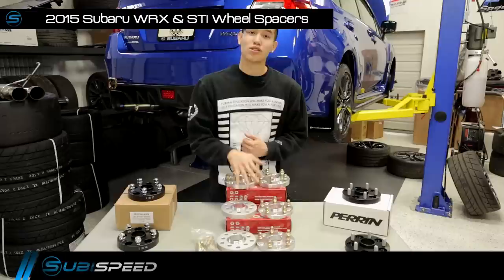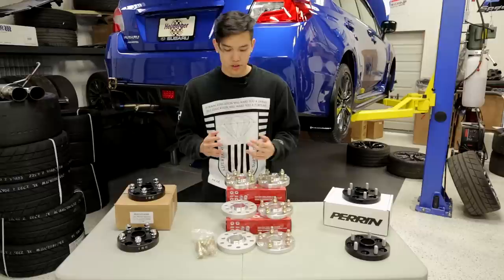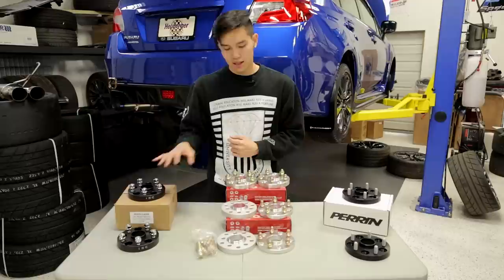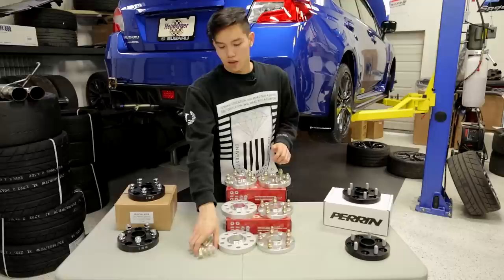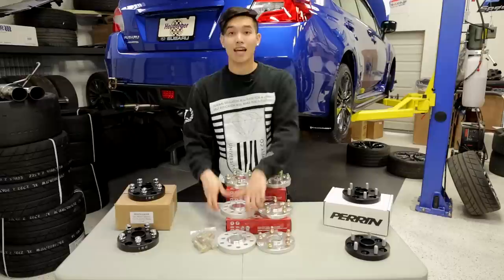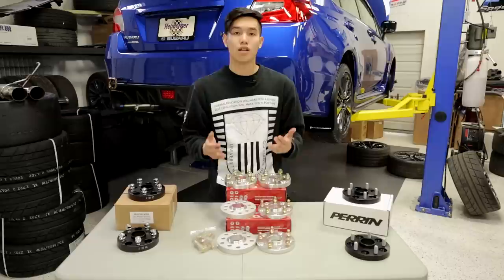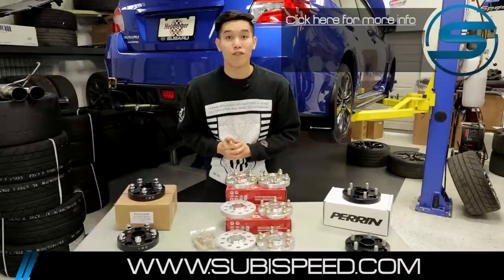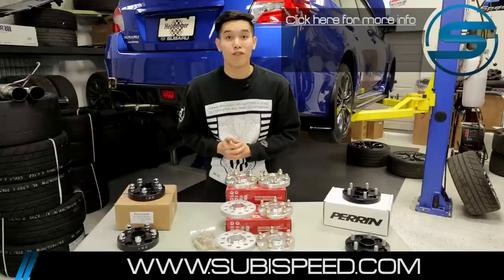Subispeed - 2015 WRX & STI Wheel Spacers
Our cars come with the stock wheels sunk into the wheel well and it doesn't look very good. Wheel spacers let you bring your wheels more flush with the fenders to clean up the overall look of the car.